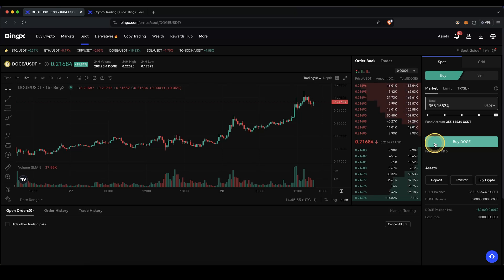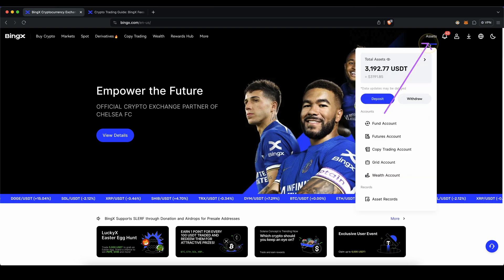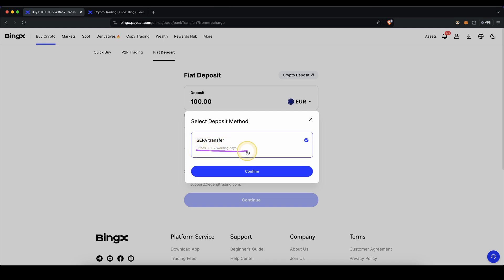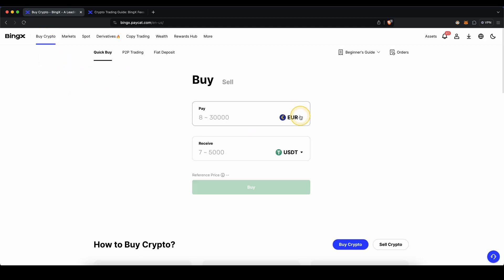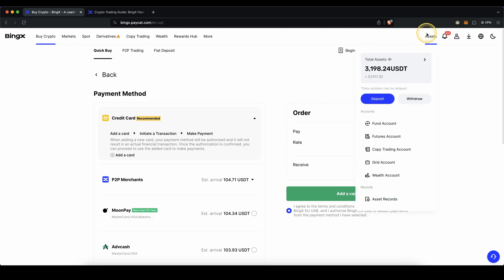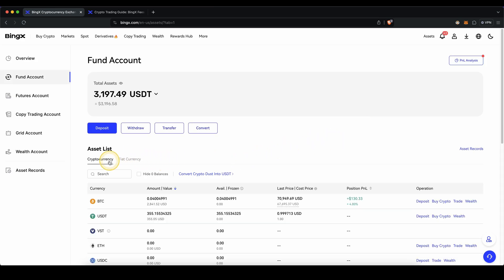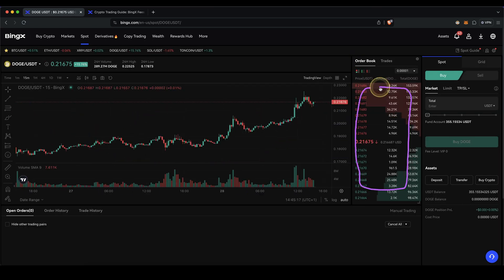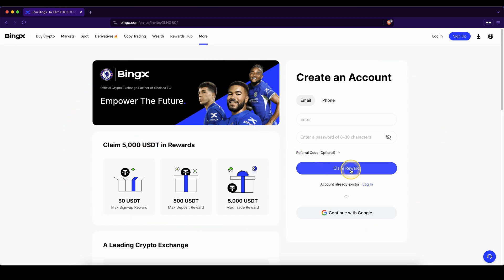How to buy Crypto on BingX ✅ Step by Step BingX Tutorial 2025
⏱️Timestamps⏱️
00:00 Create account (Up to $5000 Bonus)
00:28 How to deposit Money
01:22 How to buy Crypto
03:10 Claim up to $5000 Bonus